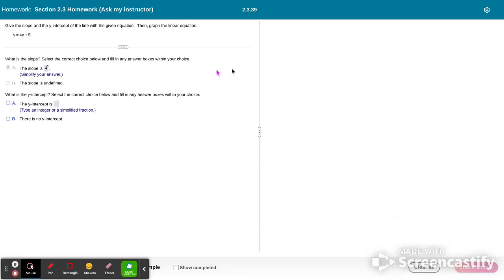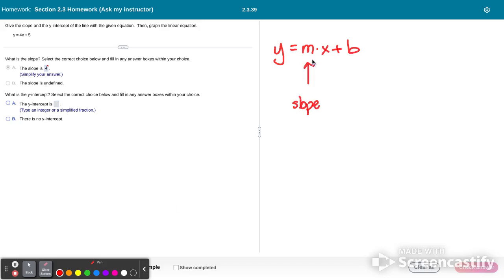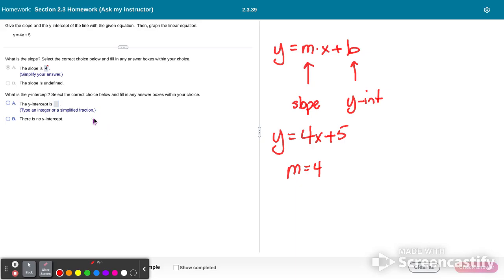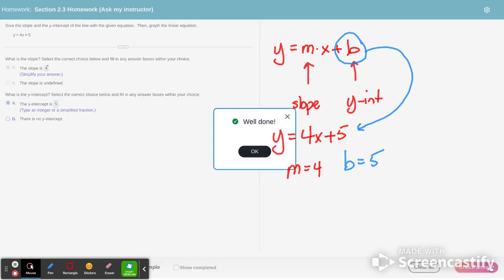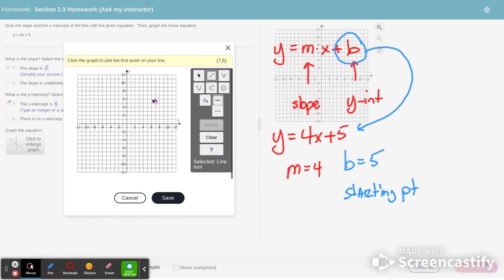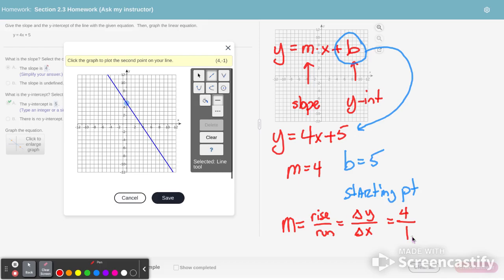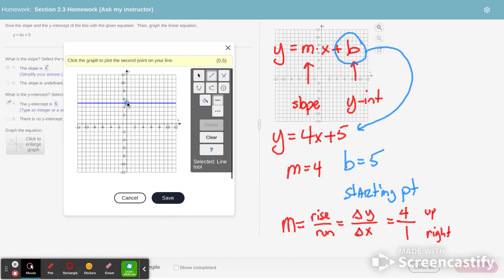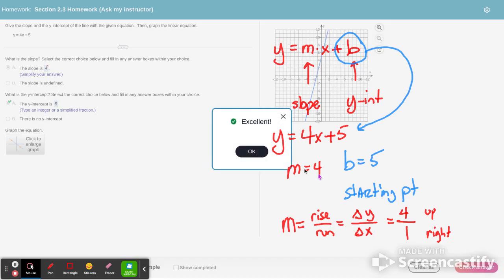MTH140 Section 2.3 #9